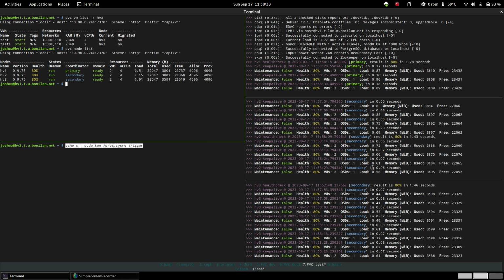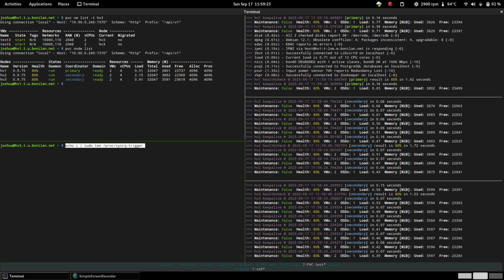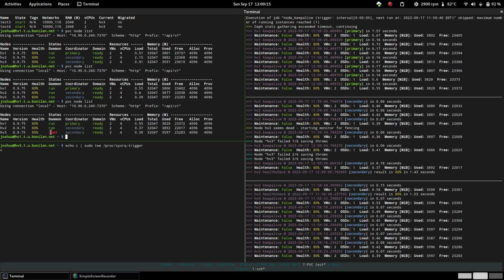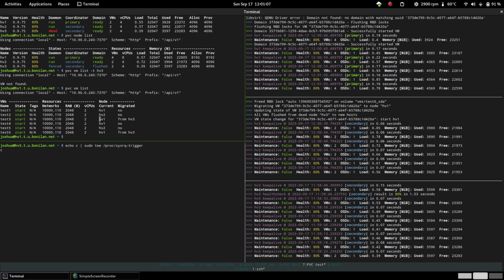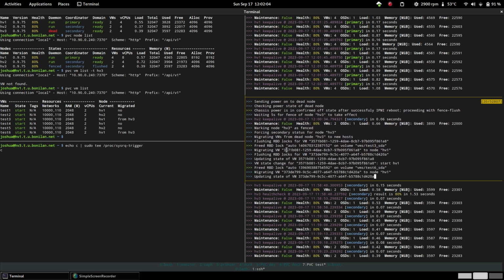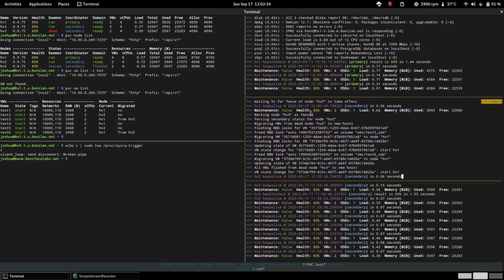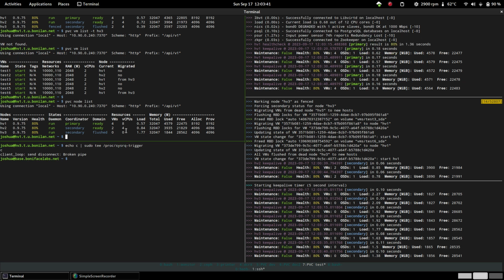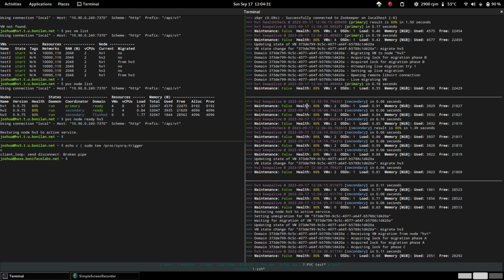Parallel Virtual Cluster: Fencing & Autorecovery Demonstration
This video demonstrates the Fencing & Autorecovery system in Parallel Virtual Cluster (PVC), my hyperconverged infrastructure manager tool, for documentation purposes.

For more details on the fencing process, see the documentation